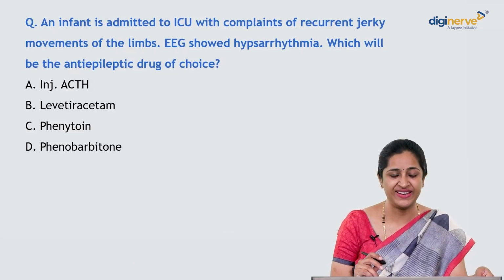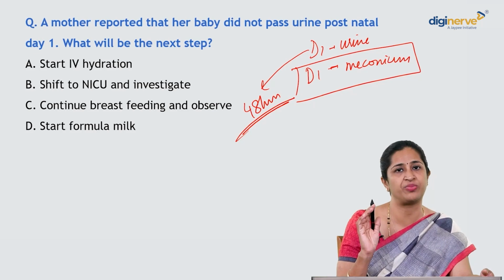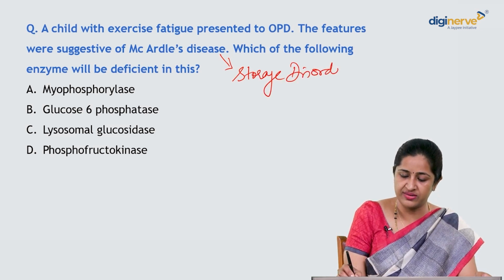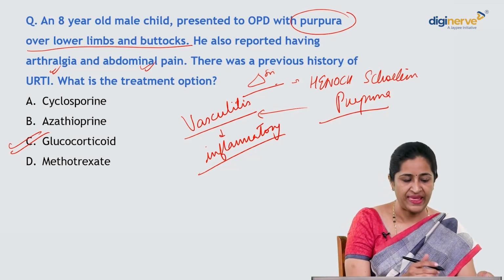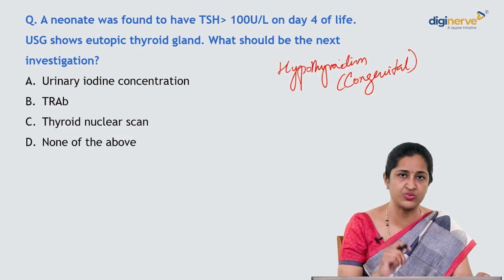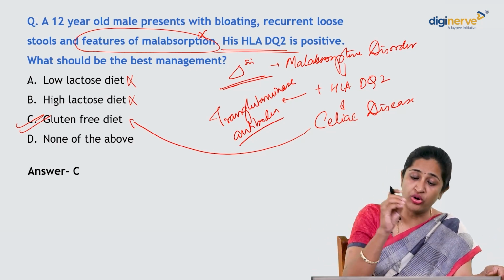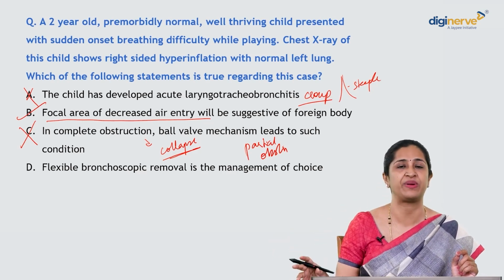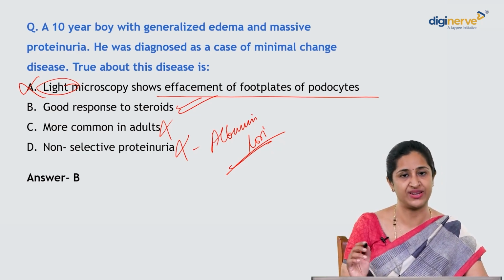Pediatrics PYQ Discussion NEET PG 2022 | Dr Soundarya M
Welcome to this comprehensive Pediatrics NEET PG PYQs video! In this session, we’ll cover the most important and frequently asked Pharmacology questions from previous NEET PG exams. This video is designed to help you familiarize yourself with the types of questions you might encounter, as well as key concepts and high-yield topics for your NEET PG preparation.

We break down each question, discuss relevant concepts, and provide tips on how to tackle similar questions in your exam. Whether you're a medical student, preparing for NEET PG, or revising for community medicine, this video is a perfect resource to enhance your understanding of this crucial subject.

Faculty:
Dr Soundarya M
MBBS, MD (Pediatrics)